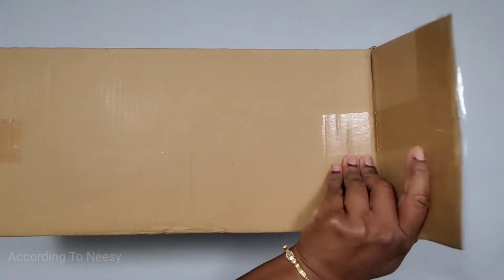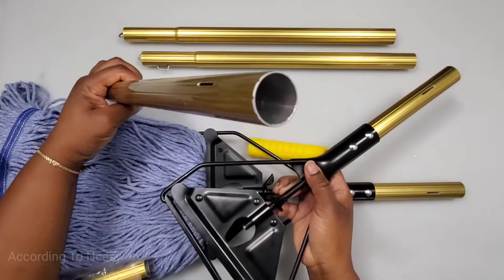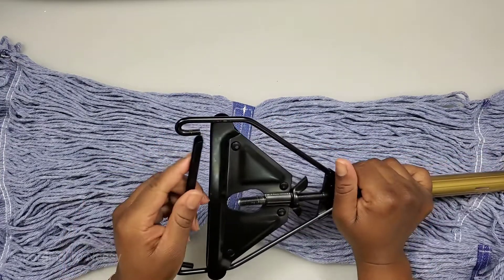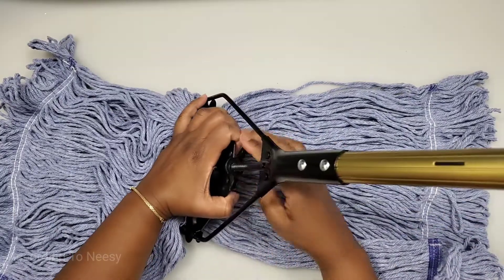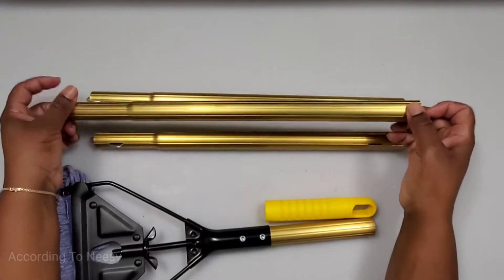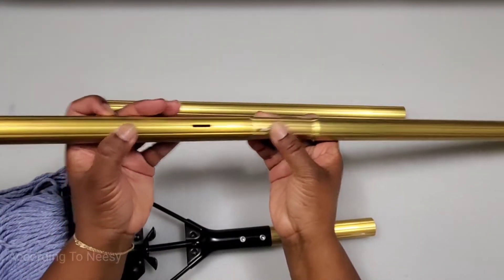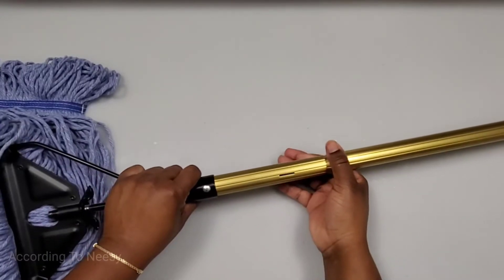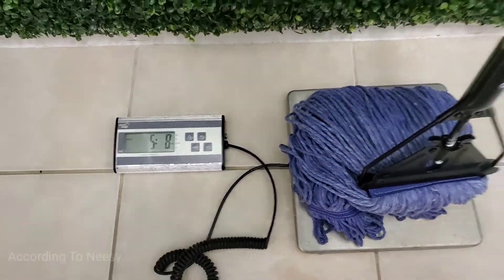Commercial Heavy Duty Cleaning Mop Head Unboxing and Review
Amazon Item